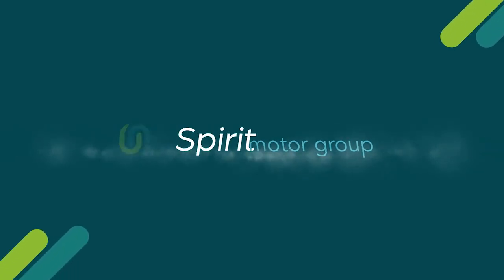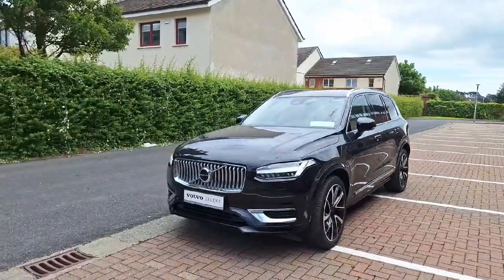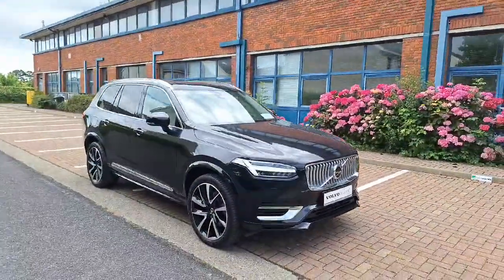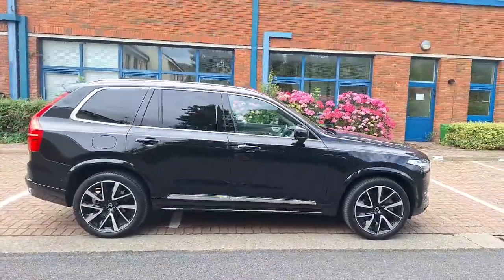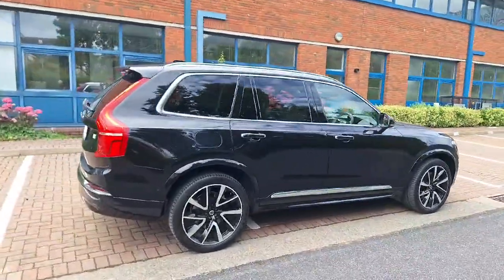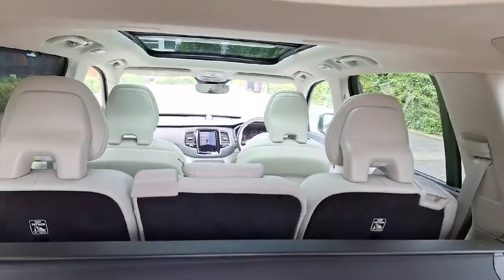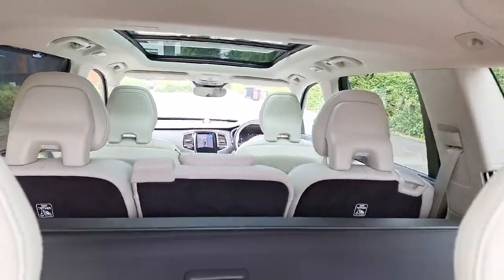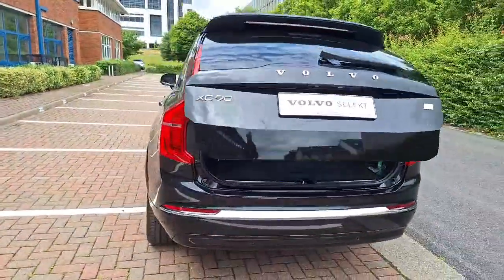KM23VDE - VOLVO XC90 RECHARGE T8 ULTIMATE AWD RefId: 505123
Introducing the 2023 VOLVO XC90 RECHARGE T8 ULTIMATE AWD in sleek black with only 20000 miles on the clock. This impressive estate boasts a powerful 2 litre petrolelectric engine, automatic transmission, and a host of comfort and safety features including air conditioning, satellite navigation, multiple airbags, lane departure warning, and so much more.Whether its the luxury trim, third row seats, or the 360 view camera, this Volvo has it all. Plus, with advanced security features like collision avoidance braking and emergency call, you can drive with complete peace of mind.Rest assured, this vehicle has undergone a full multi-point health and safety check, is serviced to manufacturer specification, and comes with a comprehensive warranty. Dont miss out on this incredible opportunity. Call us or visit spiritmotorgroup.ie for more information today. Drive home in style and safety with the 2023 Volvo XC90 Recharge T8 Ultimate AWD.